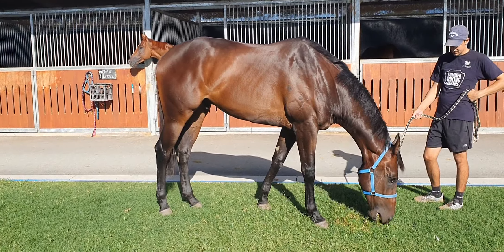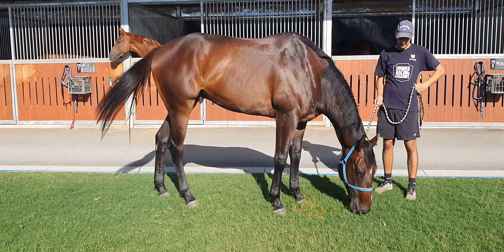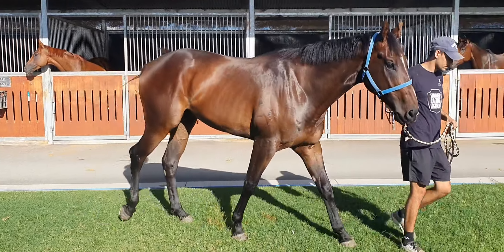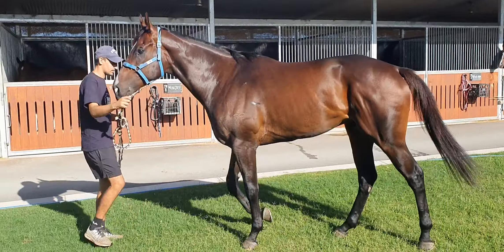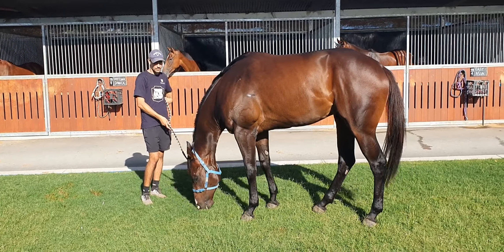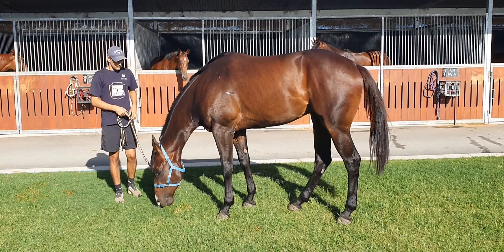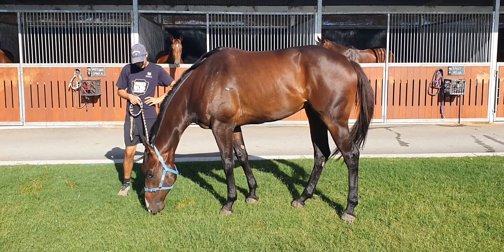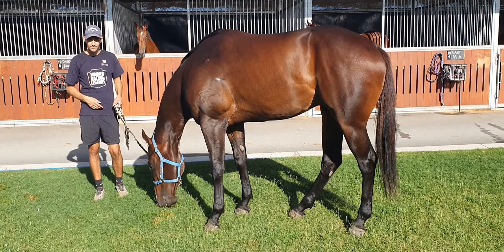Rob Heathcote update on Stealth Flyer - February 6 - 2021